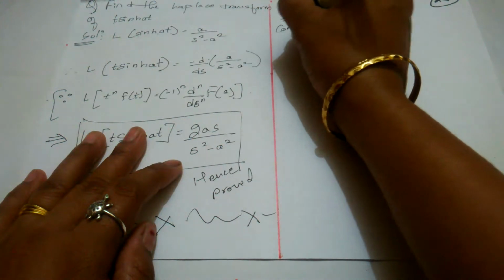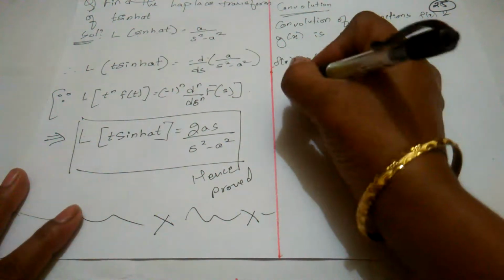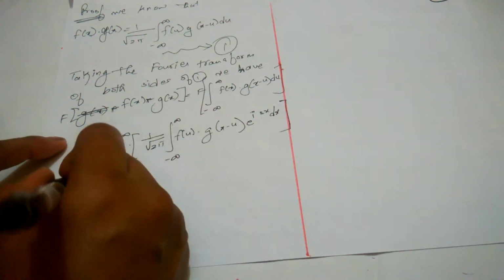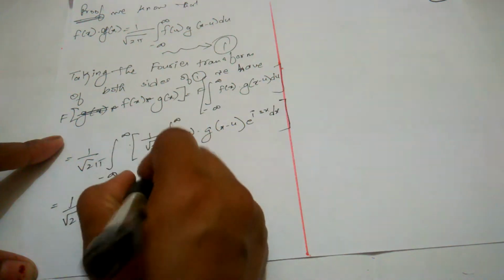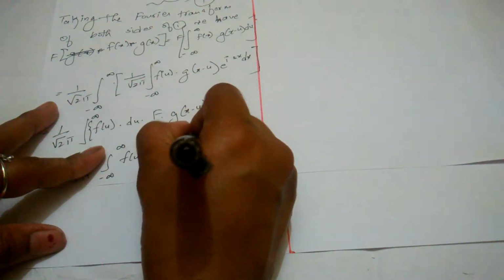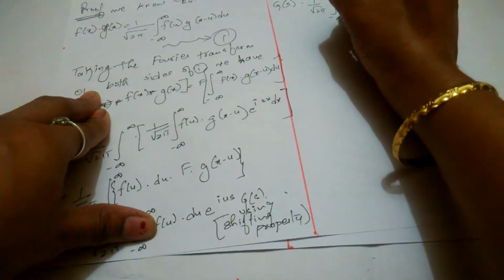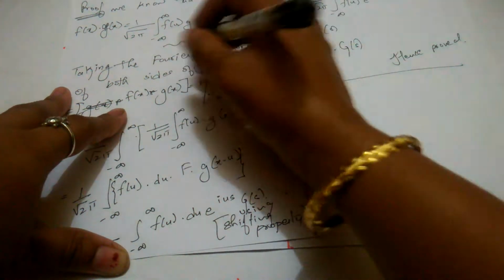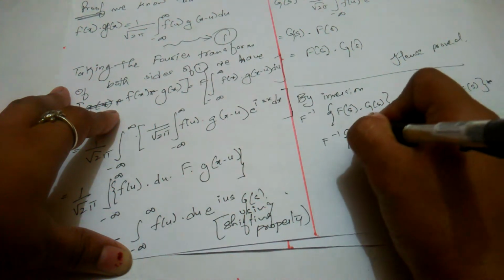Convolution Theorem on Fourier Transform from Integral Transform for MSc physics #5